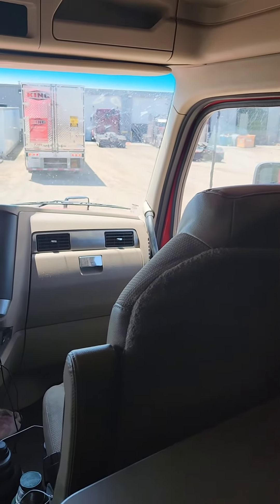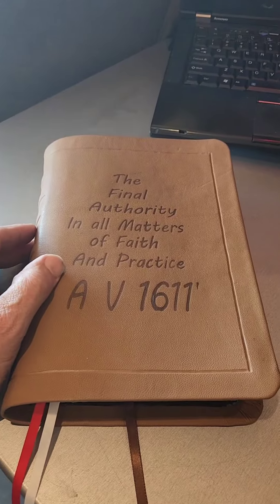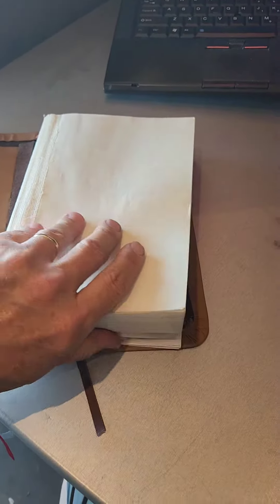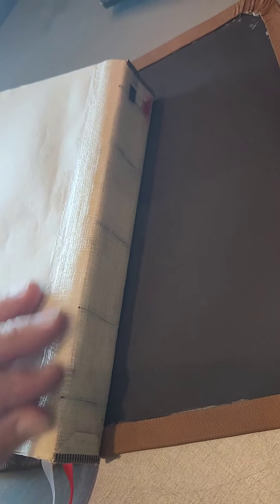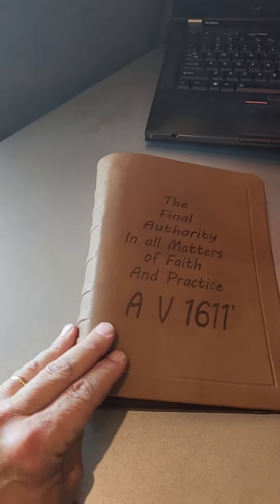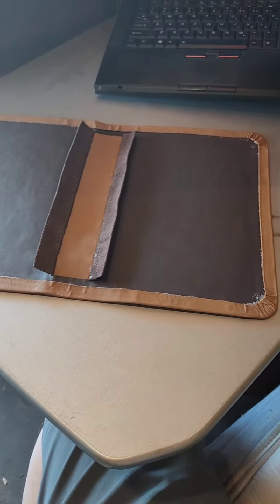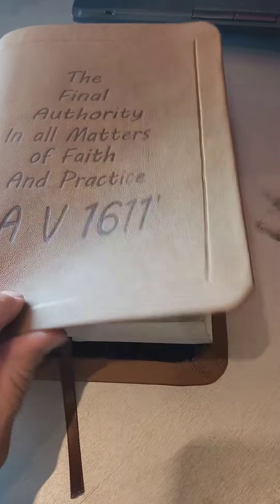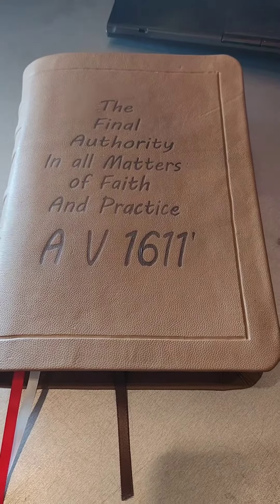The Anatomy of a Bible Rebind